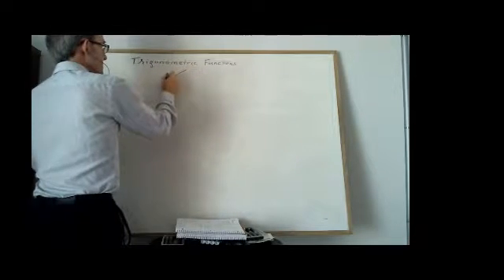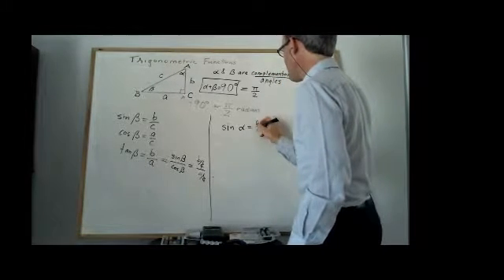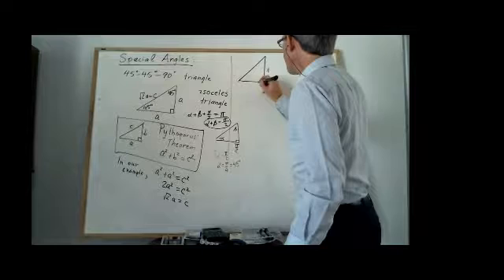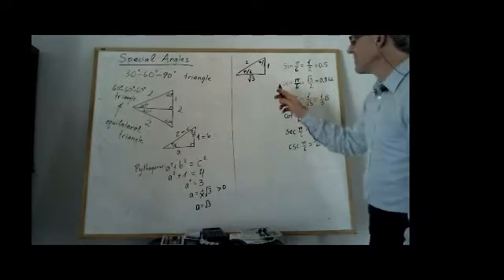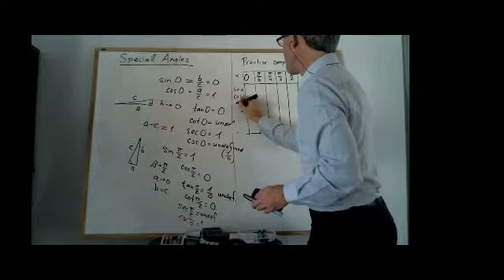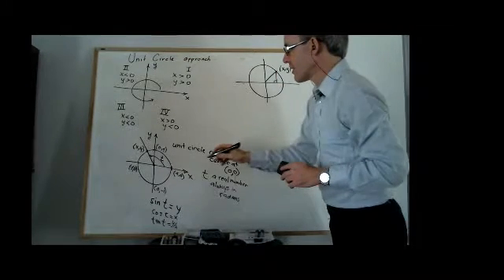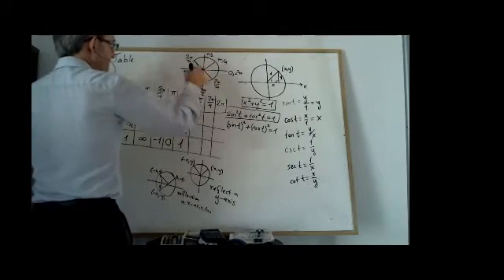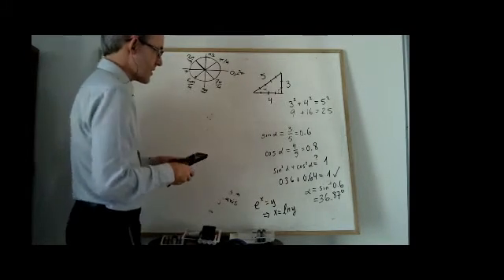Marek J. Radzikowski Live Stream Lecture 5-1-17